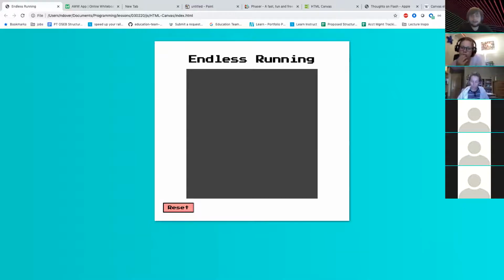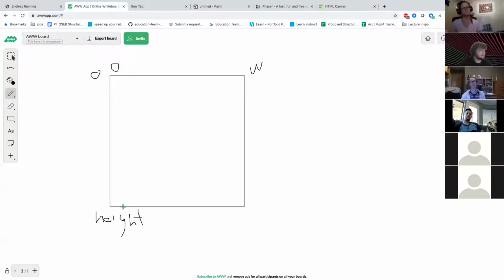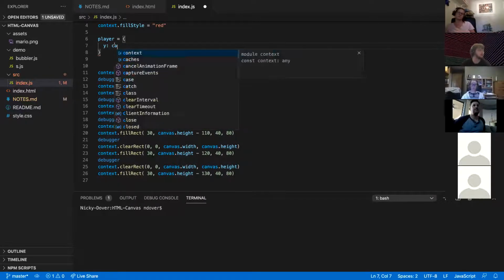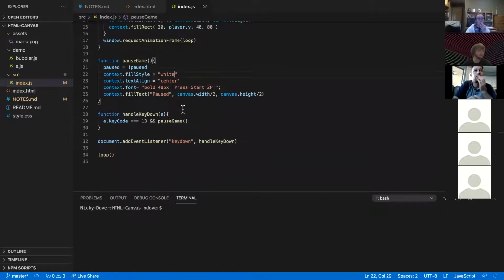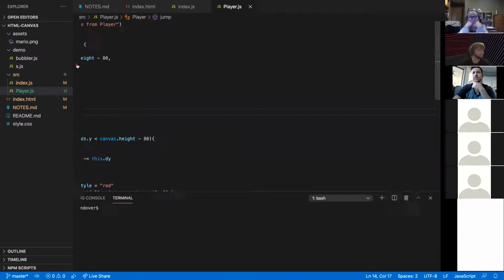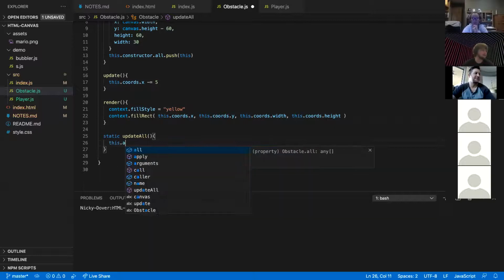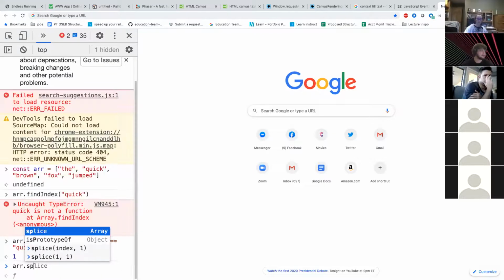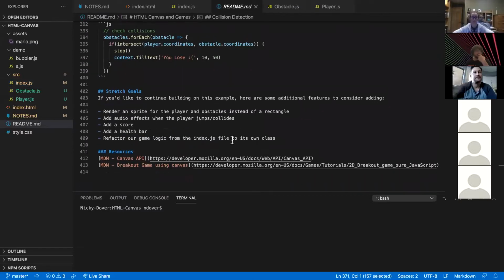Build a Game Lecture